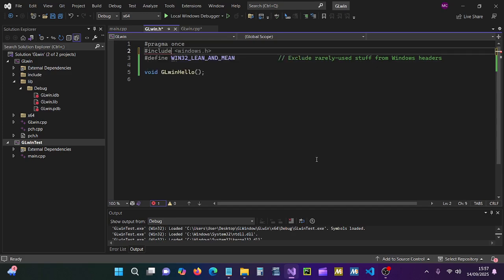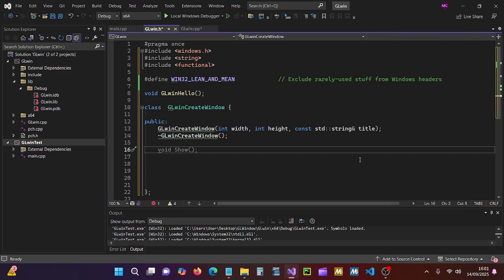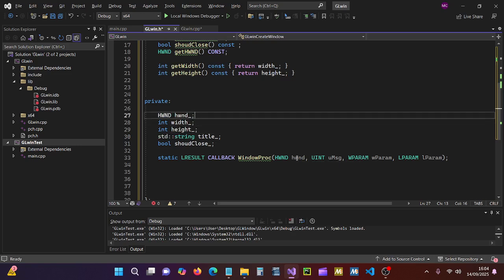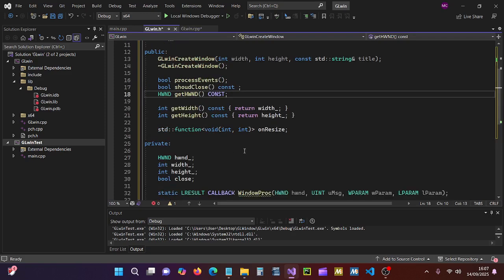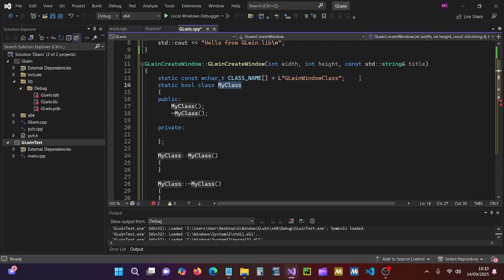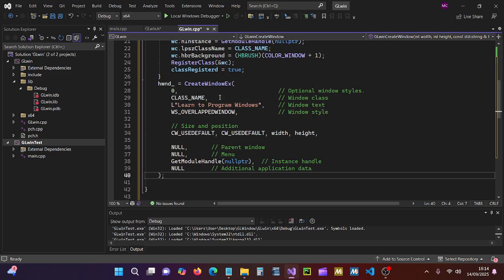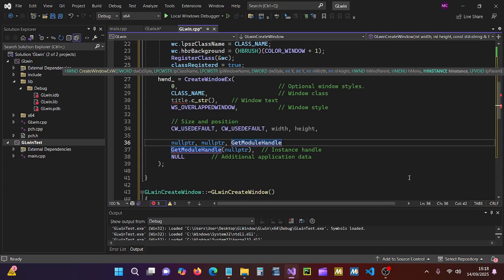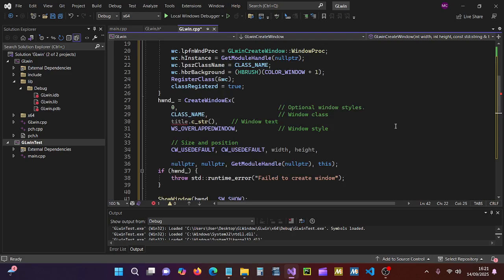GLwin [2] part 1 setting up the Window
This project is to make a window, like in GLFW
part 1 of making a window